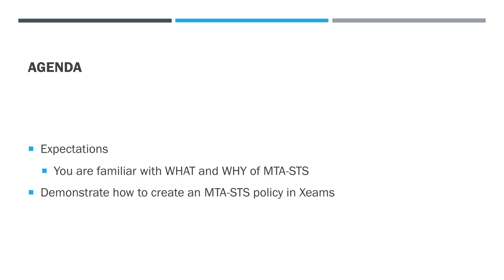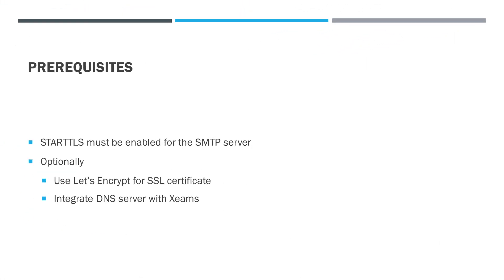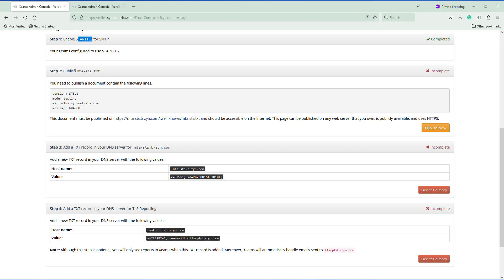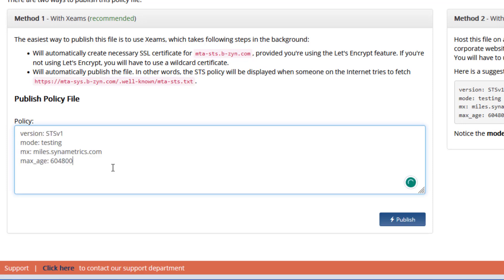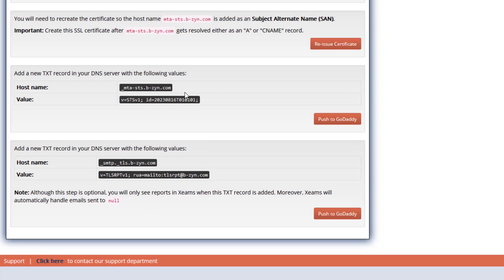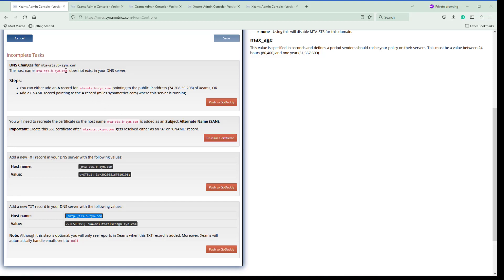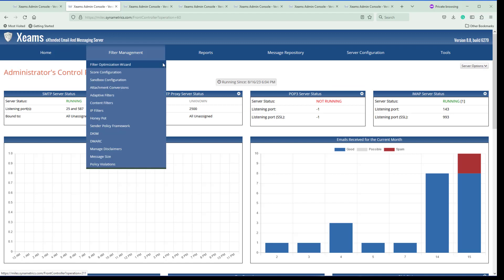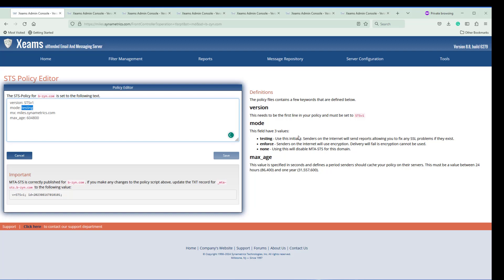How to publish your MTA-STS policy using Xeams, including serving mta-sts.txt file via HTTPS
This video demonstrates how to publish MTA-STS policy through Xeams. It assumes you are already familiar with the concept and benefits of MTA-STS but want to learn how to publish it. It talks about adding two records in the DNS server and serving a file called mta-sts.txt through Xeams web server ensuring SSL certificate matches. It also talks about TLS reporting, which is automatically parsed, processed and summarized for you in the background.